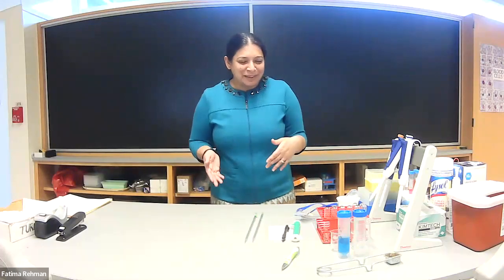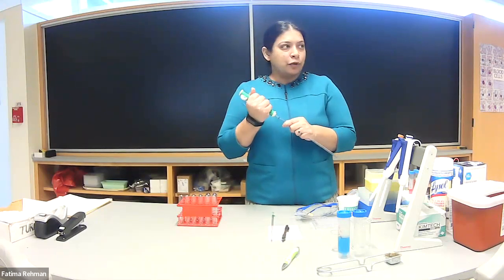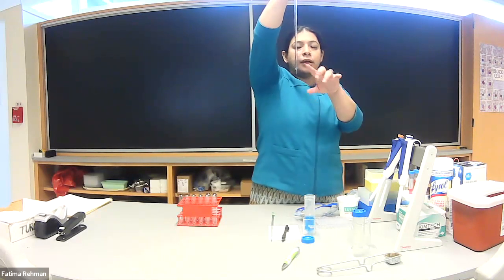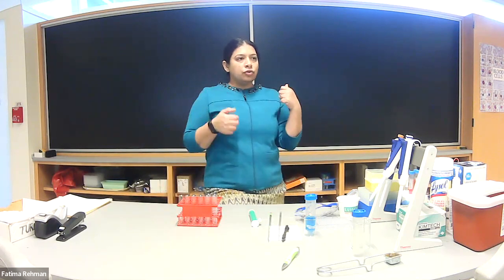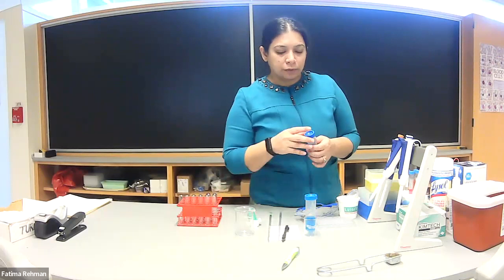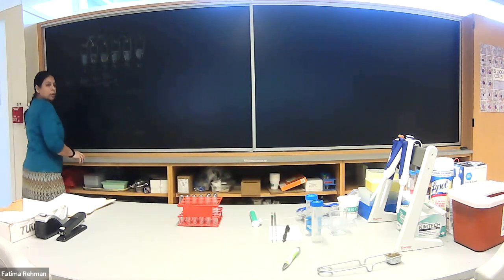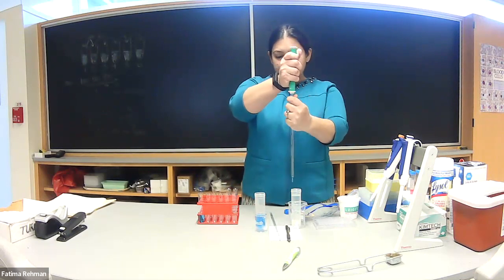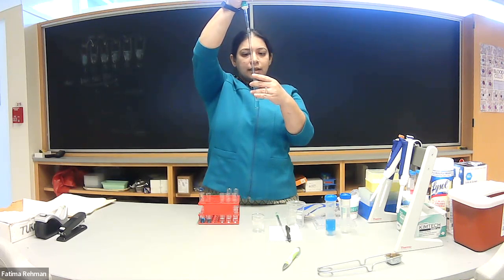Precision Vs. Accuracy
Demonstration of a simple lab exercise to practice serological pipetting and dilution preparation skills to understand the concept of precision vs. accuracy of standard curves.